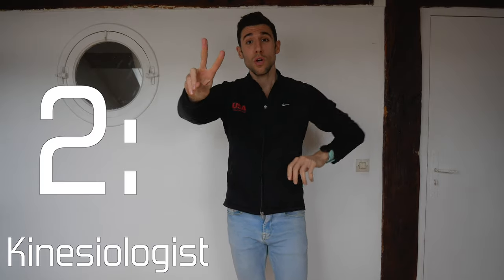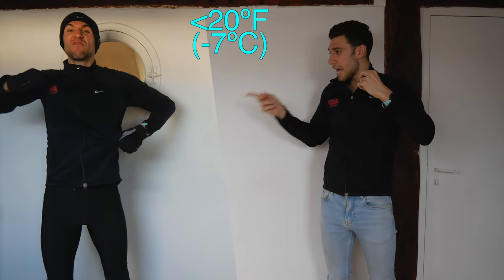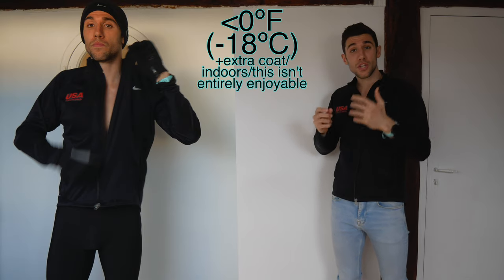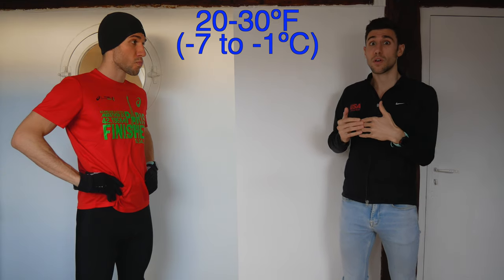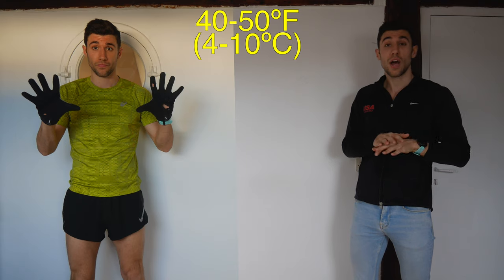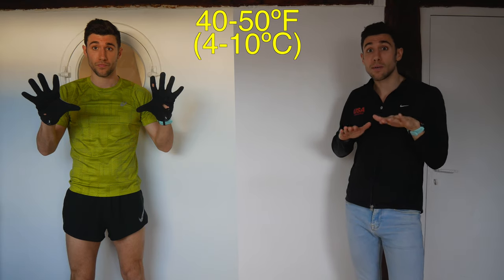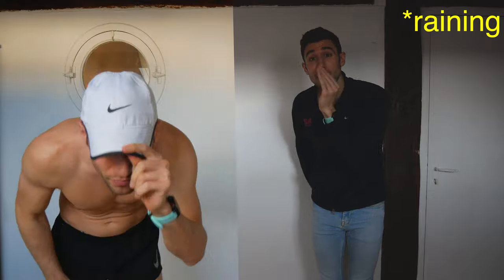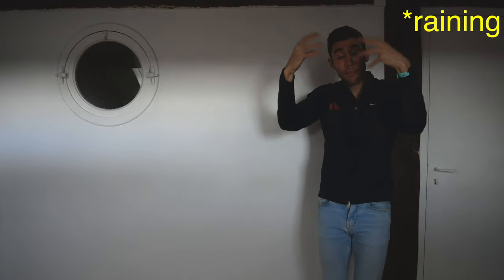How to Dress For Running in Any Weather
A complete guide for dressing for fast running in any weather—presented by a 2:49 marathoner & kinesiologist.

Temperature Ranges:
Less than 20F/-7C = 0:55
20F to 30F (-7C to -1C) = 3:50
30F to 40F (-1C to 4C) = 4:45
40F to 50F (4C to 10C)= 5:20
50F to 60F+ (10C-16C+) = 6:20

Special Considerations:
Rain = 9:45
Cold Climates: 10:20

Sources:
Metabolic "Activity for Free" in Cold Climates